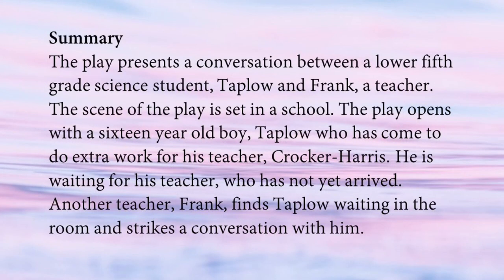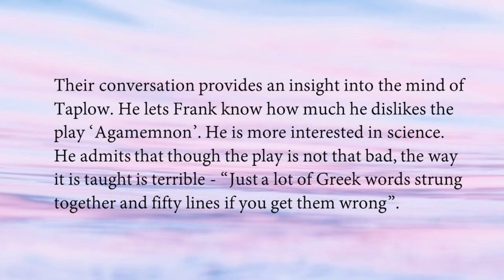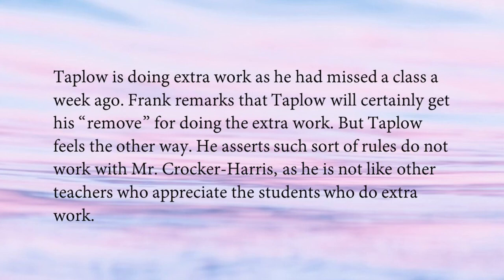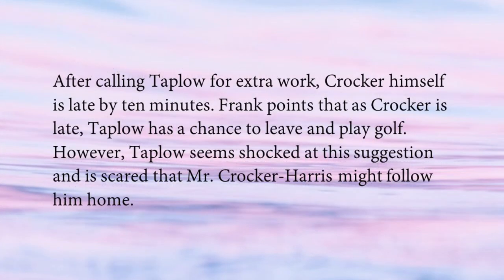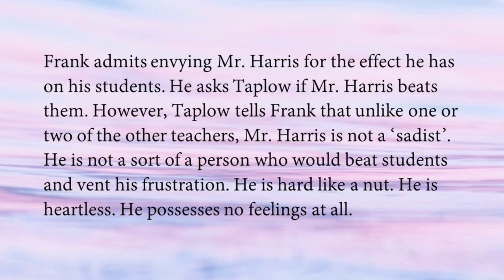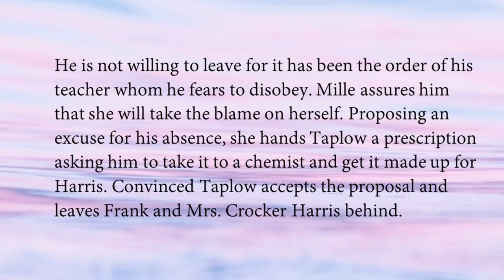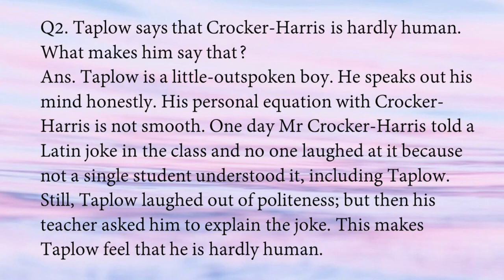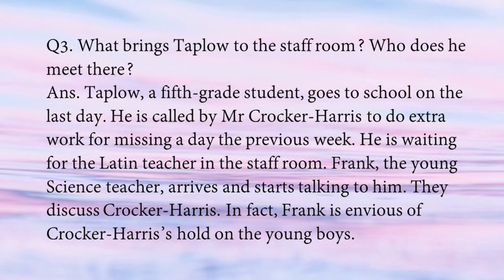The Browning Version Class 11 by Terence Rattigan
The Browning Version Class 11 by Terence Rattigan explanation summary questions and answers.This channel is for all learners who are enthusiastic about getting more help and perform better in the examinations. Content pertaining to classes 10, 11 and 12 will be uploaded here. Other than these, content useful for all English learners and seekers will also be uploaded here. Apart from lessons in the text books, syllabi of these classes, pattern of question papers, tips on writing, reading and listening skills will be found here. Students are welcome to listen to these and enrich their knowledge.